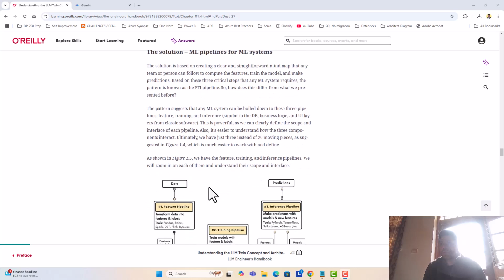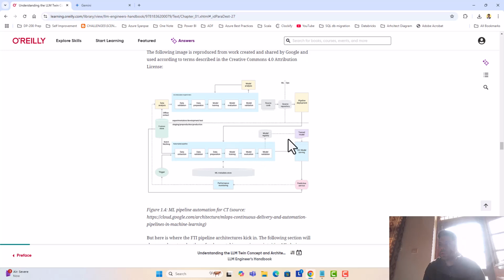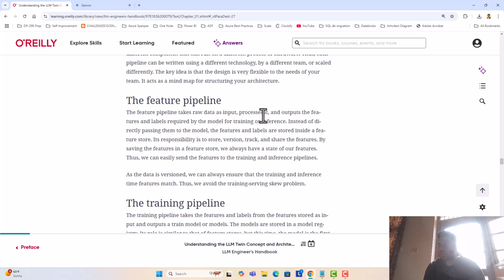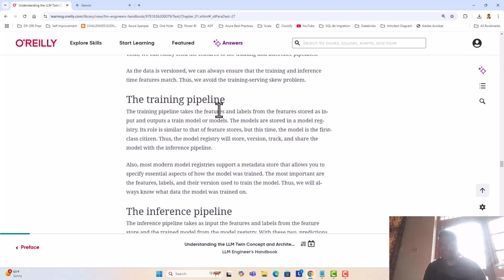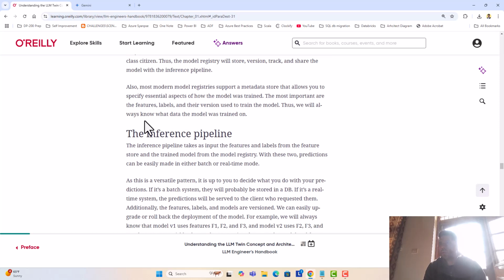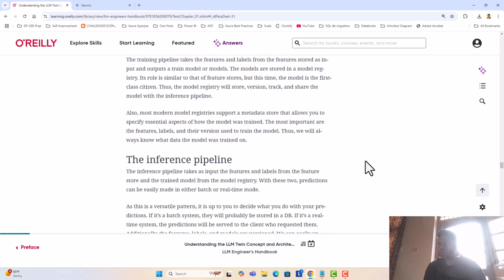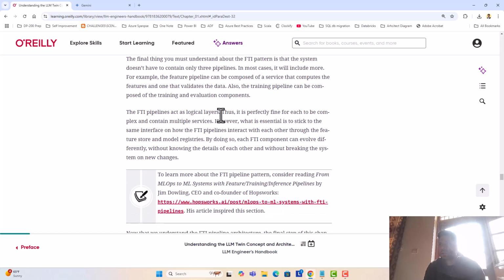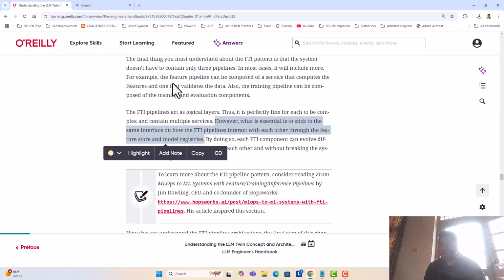What is FTI Architecture in Machine Learning | (Study With Me)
In this video, we'll continue our book reading series of book titled "LLM Engineer's Handbook". We are just going to cover only one chapter which is Chapter 1.